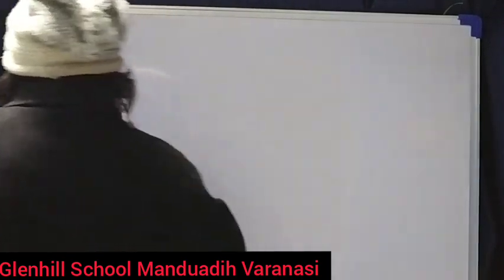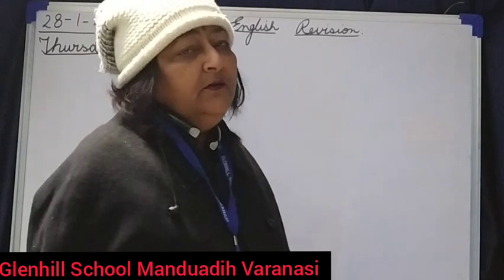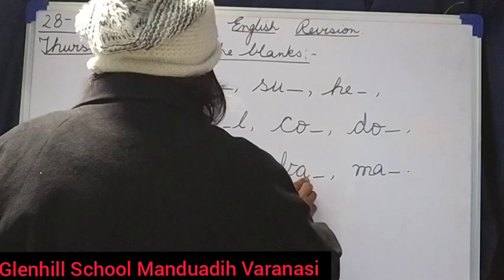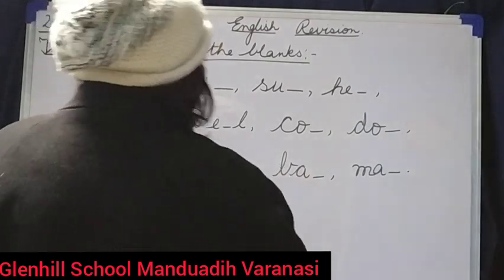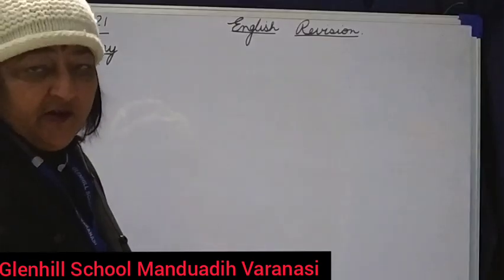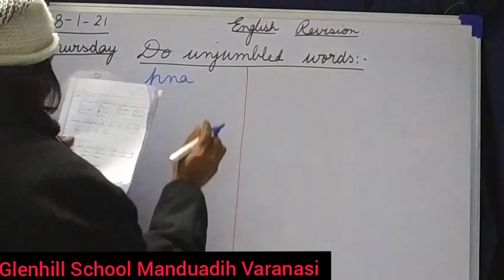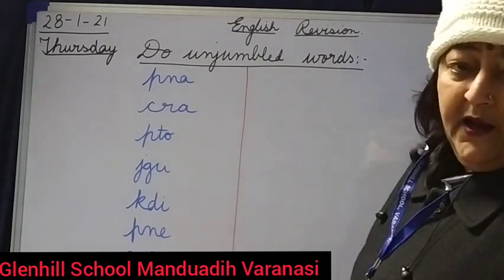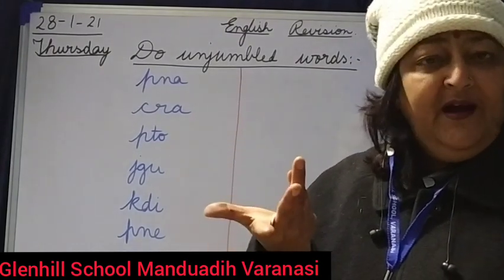L.KG English 28-1-21